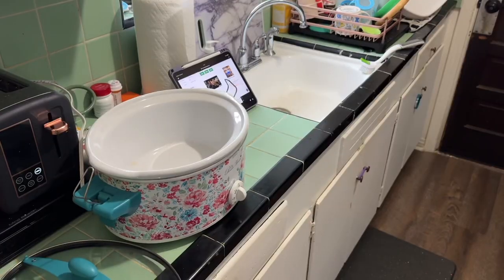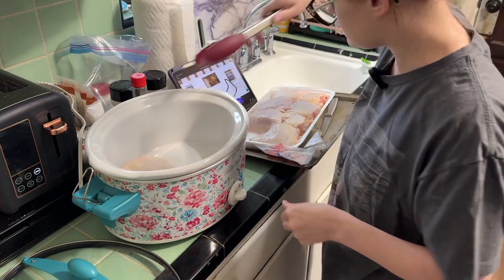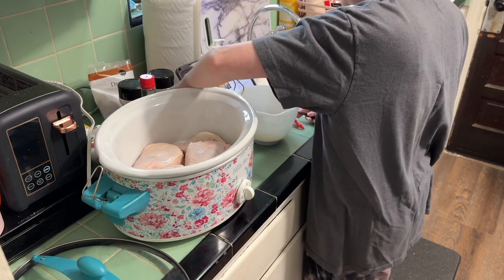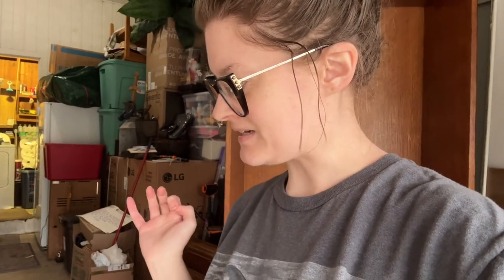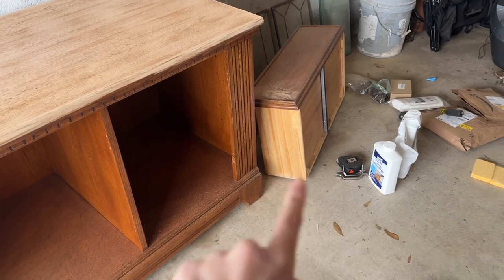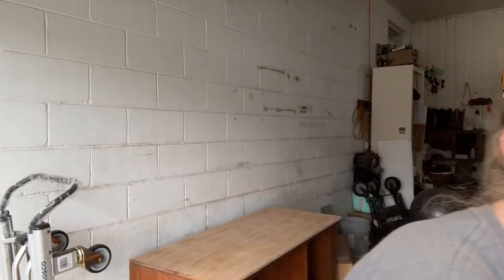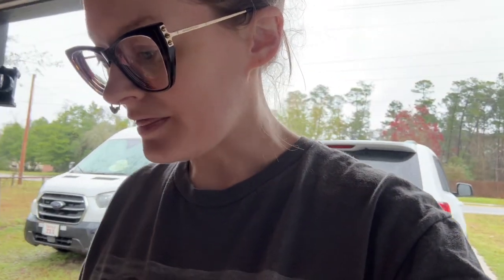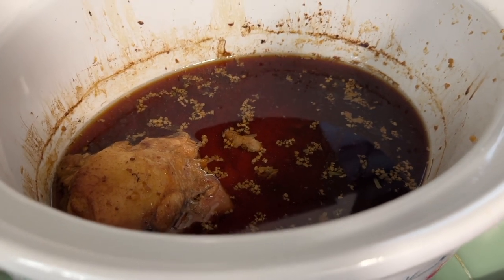Furniture Refresh part 3 | Crockpot Mongolian Chicken| February 18, 2024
*i completely forgot to update on my grandma in this video, but she’s doing well! She’s moved to rehab now and is learning to use her new hip.

Welcome to my tiny ass kitchen. Let’s do some cooking together, try new recipes, I’ll teach you some of my absolute favorite recipes and just hang out and chat while we do it. The vibes are like you’re on FaceTime and we’re just hanging out long distance besties.

I have a food insta where you can quickly look up dates for past recipes I’ve made

I do updates, polls and have become more active back over on my Instagram!

Favorite kitchen things

Favorite baby things

Kevin’s favorite things

Favorite home stuff:
Our couch